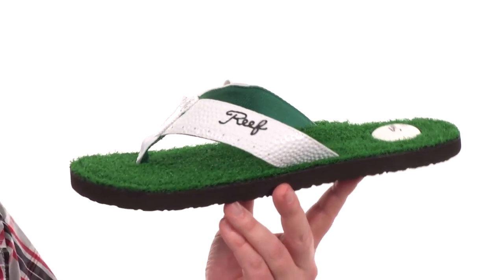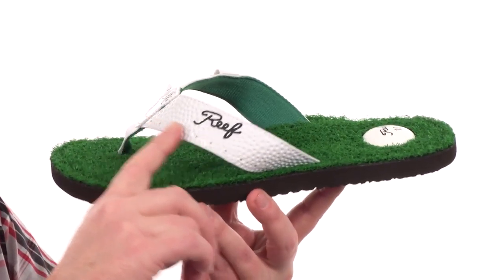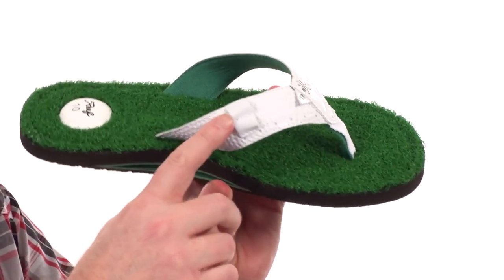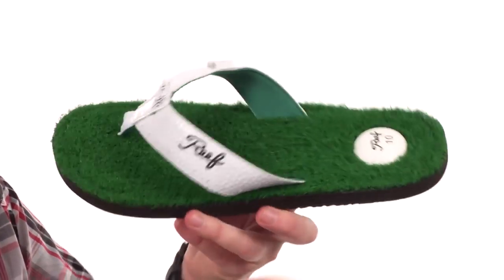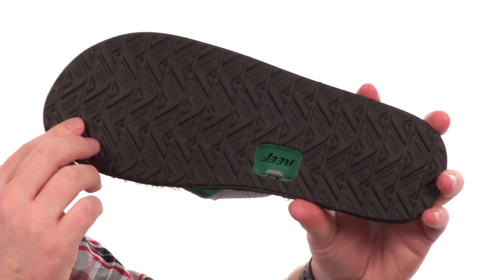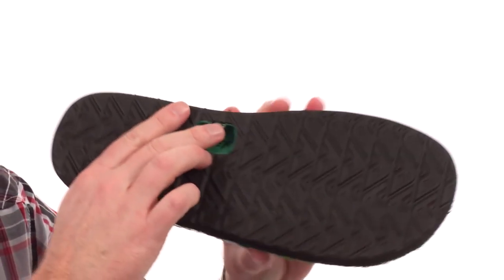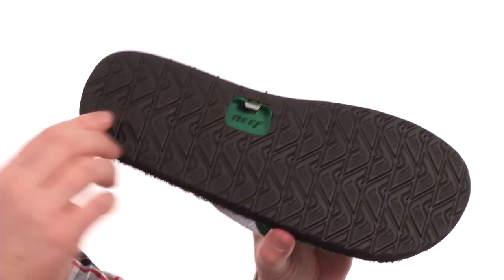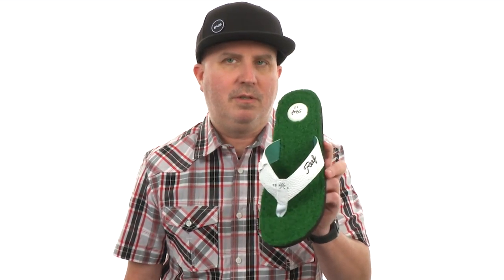Reef Mulligan II SKU:8798028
Even if morning rounds don't go the way you've planned you'll always have the awesome style and comfort of the Reef® Mulligan II sandal!
Golf-inspired silhouette.
Synthetic upper with dimple detailing backed with nylon.
Synthetic turf footbed.
Arch support for added support and comfort.
Rubber golf ball cushioning at heel.
Imported.